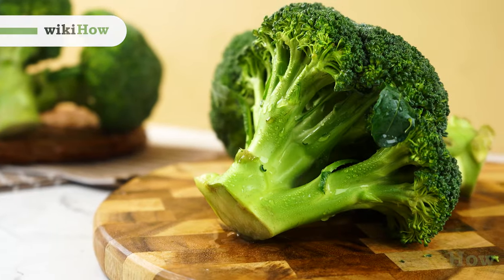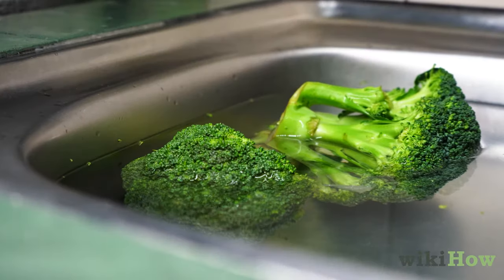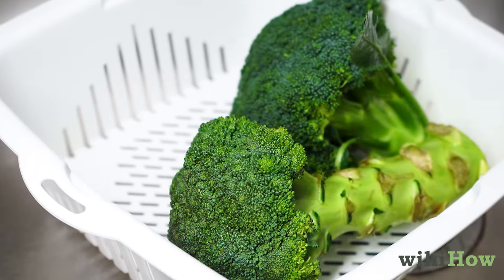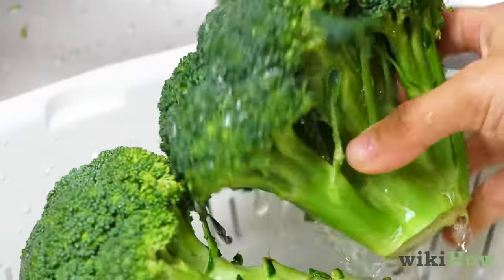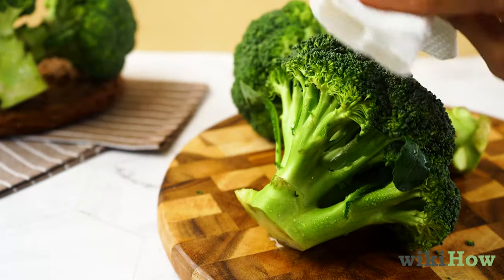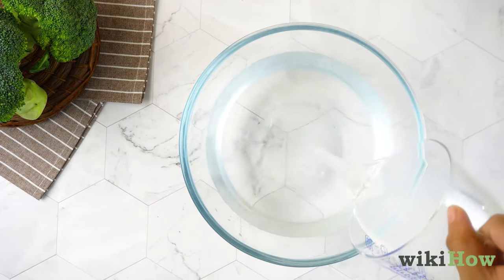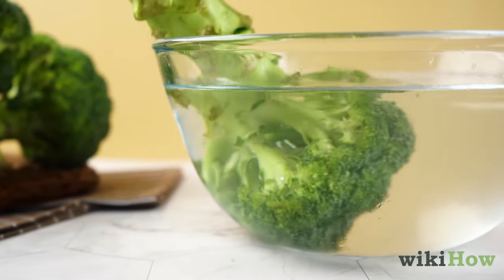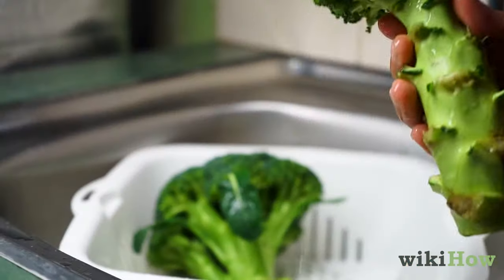How to Clean Broccoli